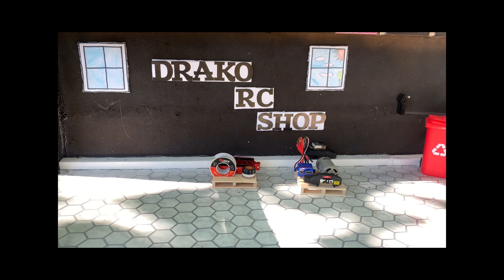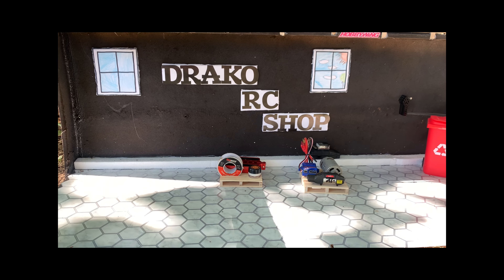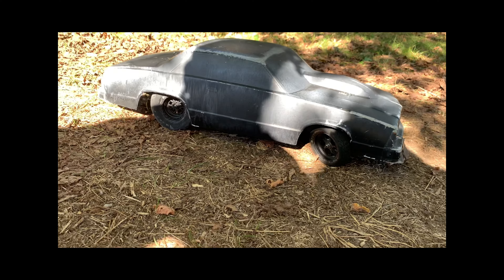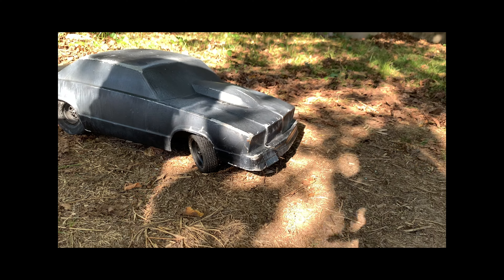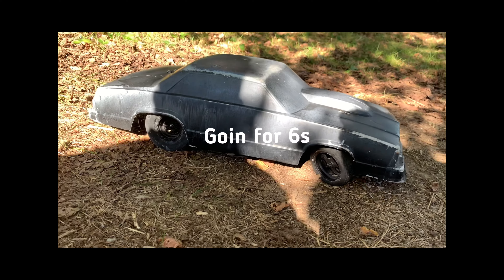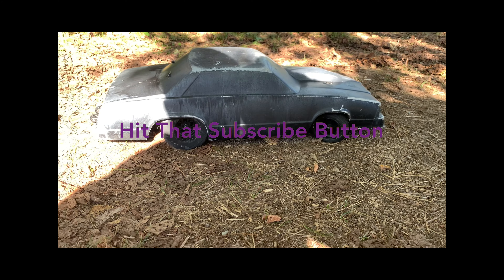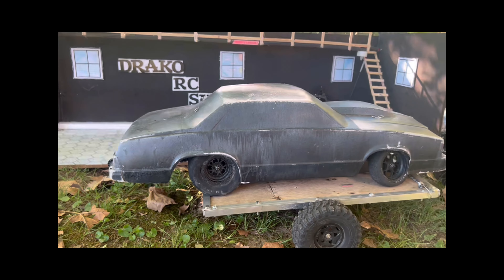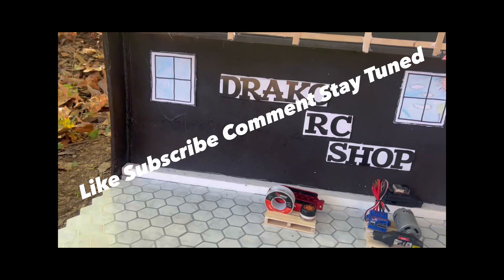SCX10.2 custom Tow call ☎️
Picking up an old Drag Racing Car for Restoration new car joins the channel